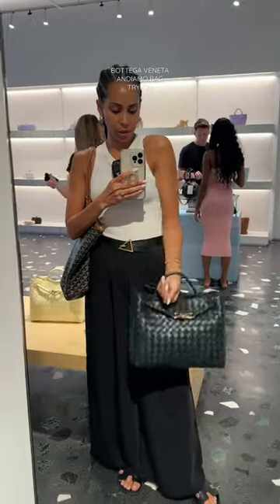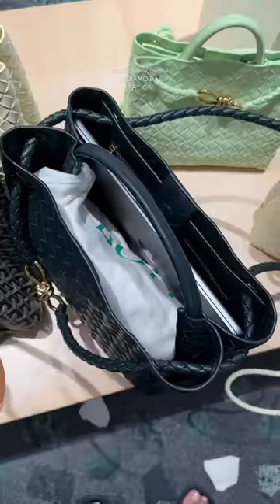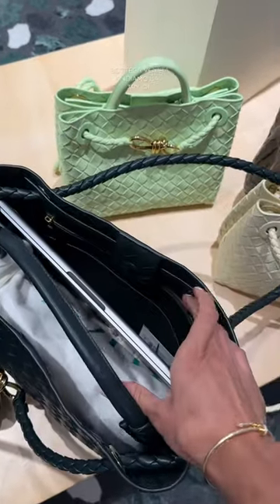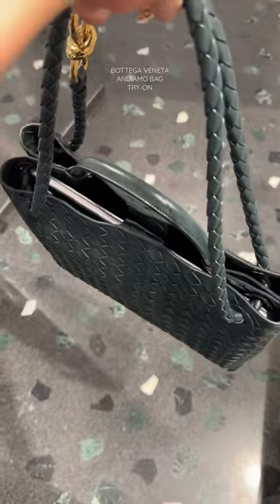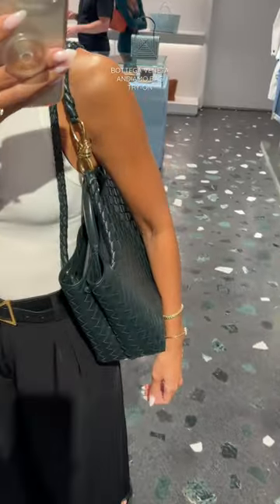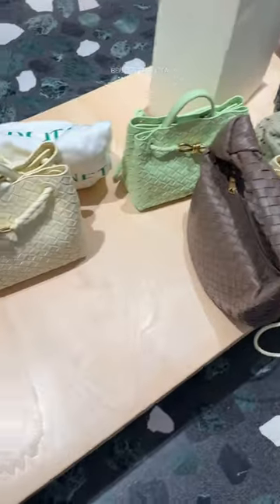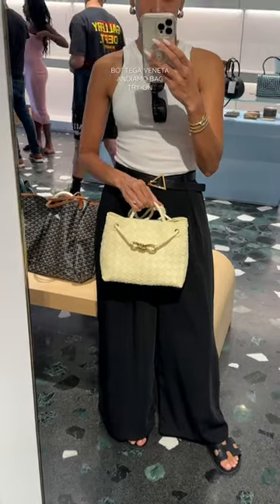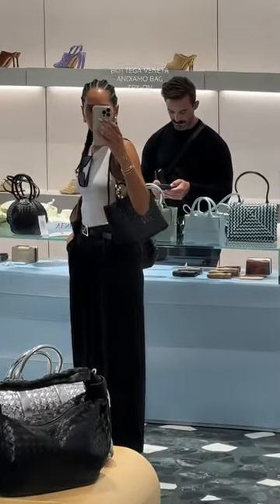Bottega Veneta Andiamo Medium and Small Try-On | WHAT FITS?